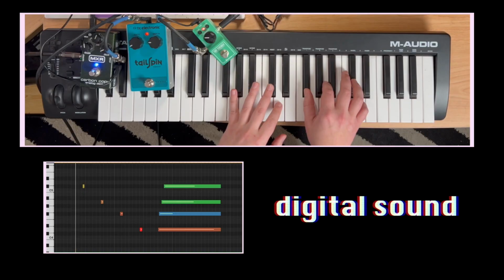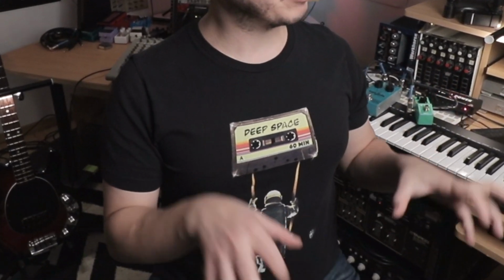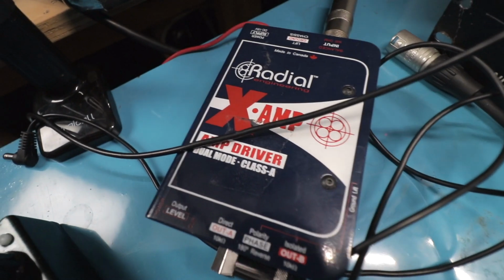Make Your Software Instrument Analog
it's my first click-baity title... but it's still true!
if you're looking to make your software instrument unique, this technique definitely works!